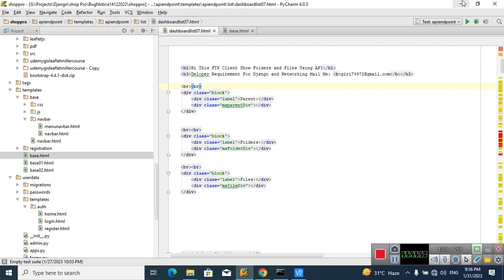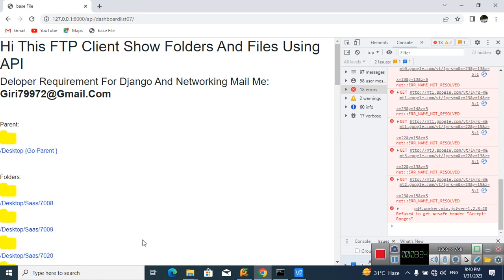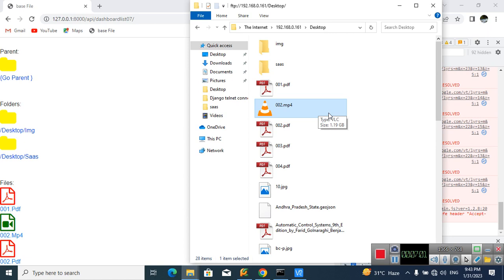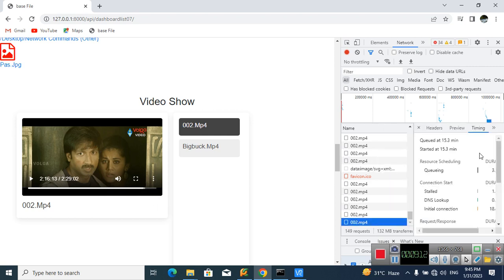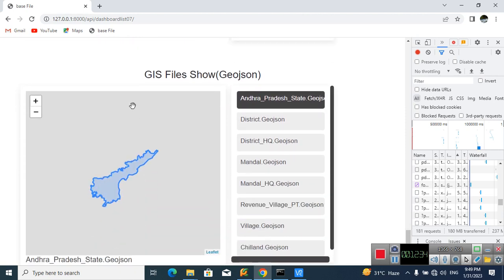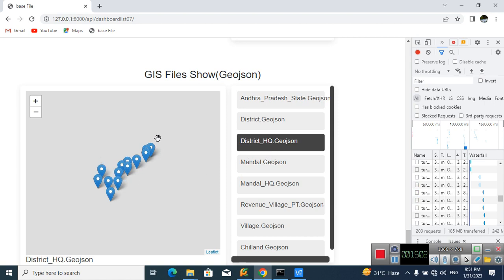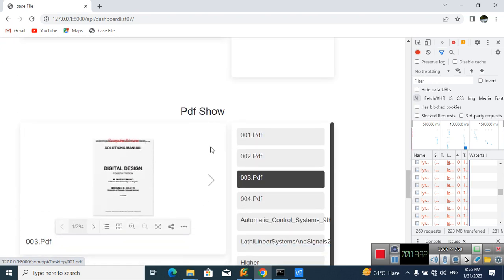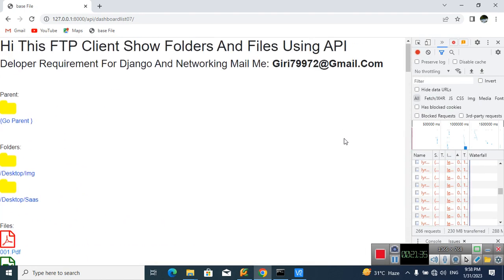09.Django to show pdf and play Big Video Files like .mp4 and View .jpeg file and Show GIS Files